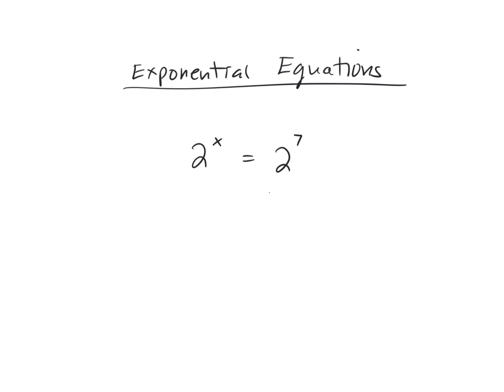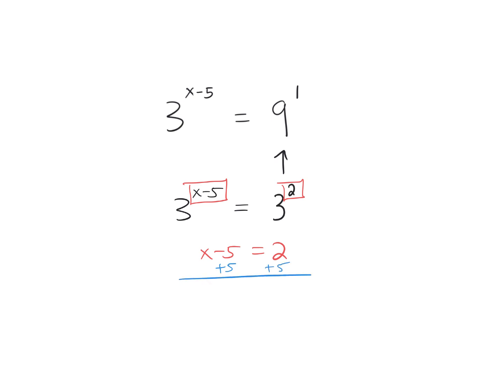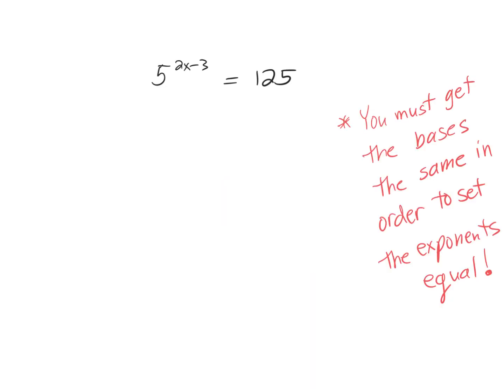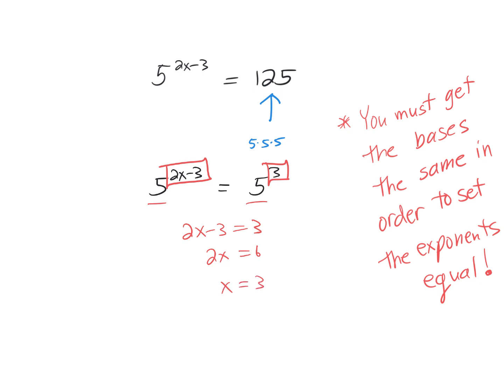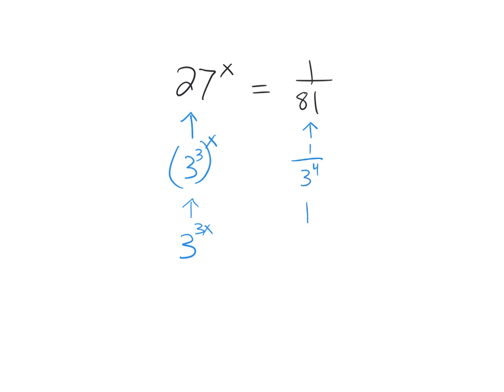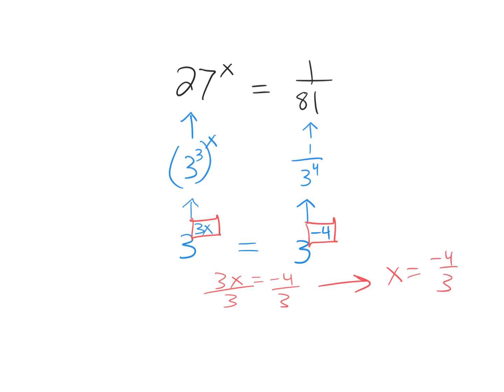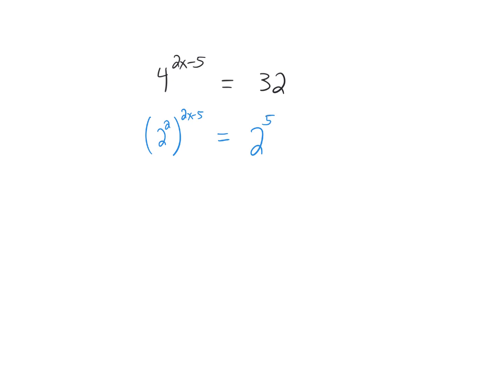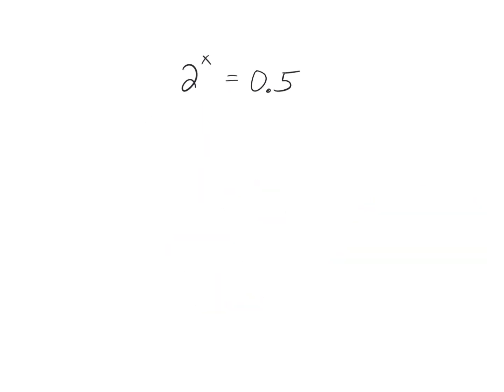December 19, 2024